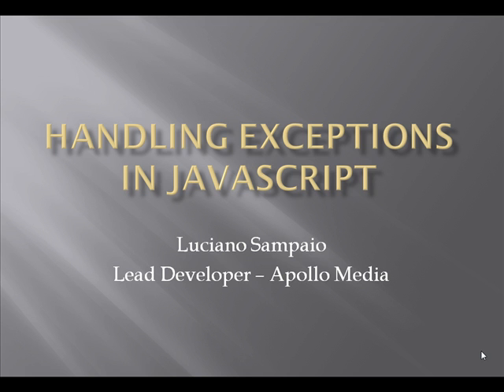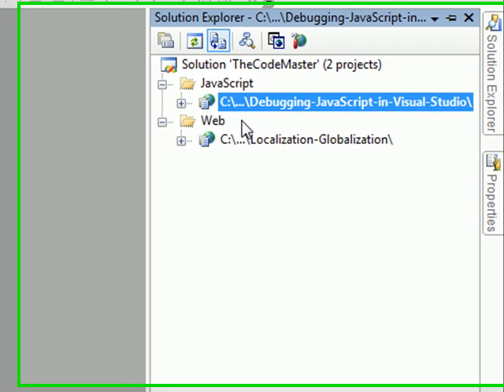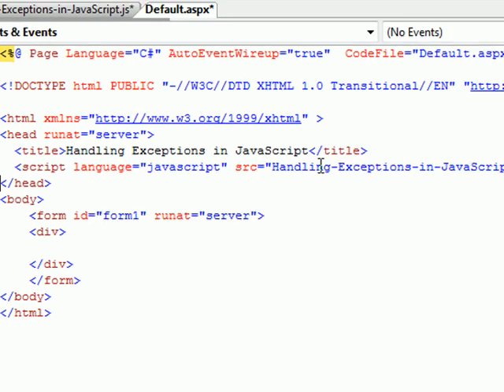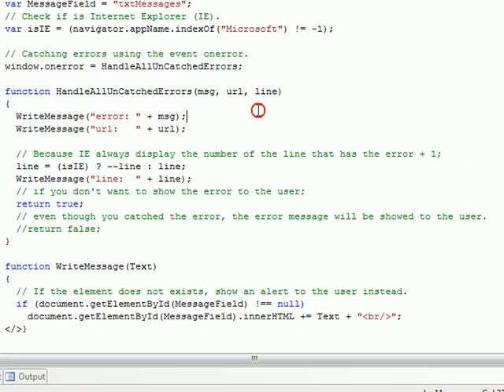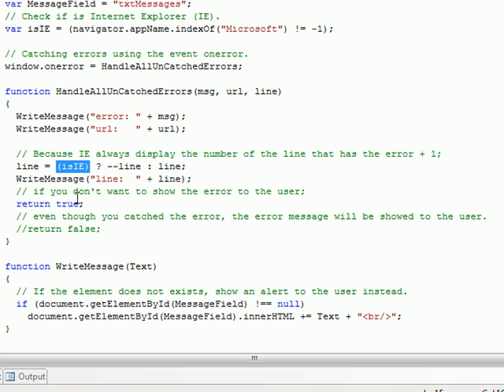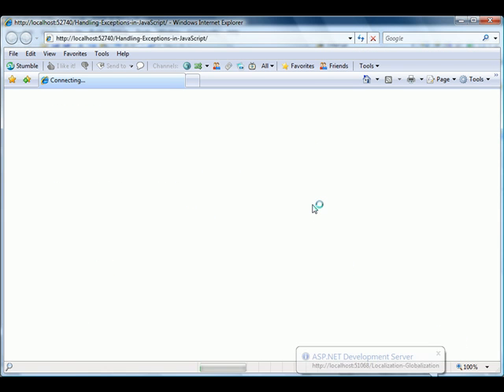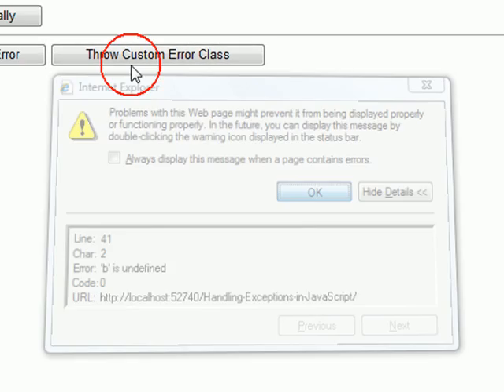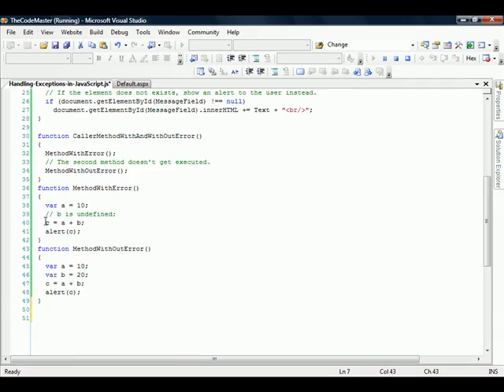Handling Exceptions in JavaScript Part 1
Handling exceptions is really important for any application.